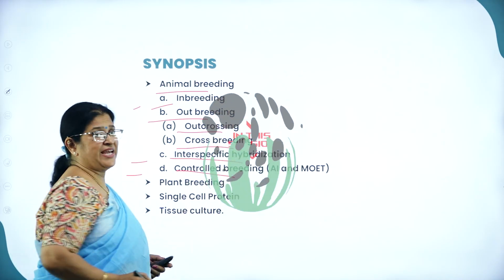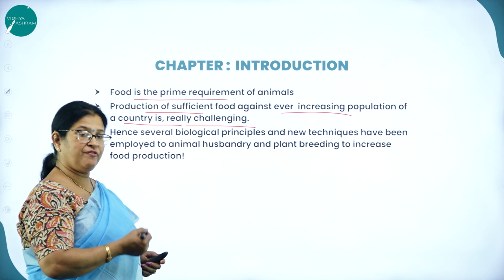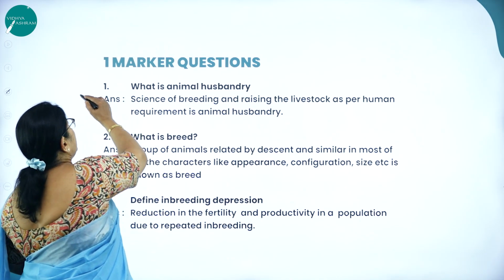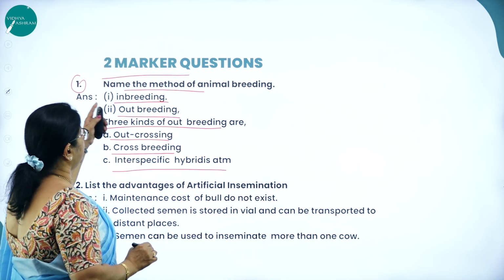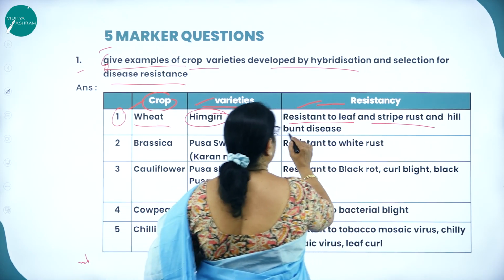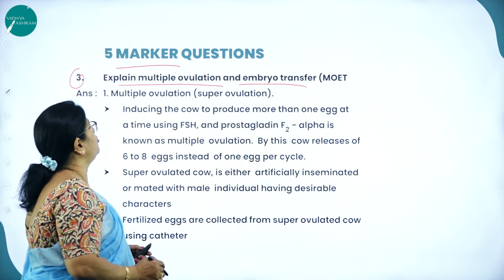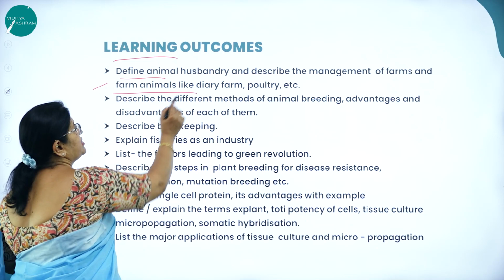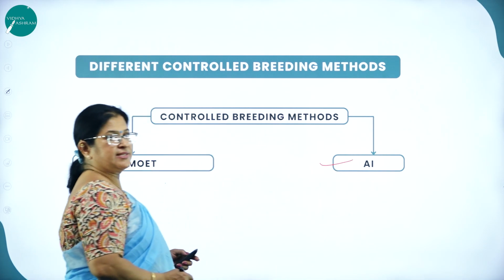DAY 83 | BIOLOGY | II PUC | STRATEGIES FOR ENHANCEMENT IN FOOD PRODUCTION | REVISION | L1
Class : II PUC
Stream : SCIENCE
Subject : BIOLOGY
Chapter Name : STRATEGIES FOR ENHANCEMENT IN FOOD PRODUCTION
Lecture : REVISION